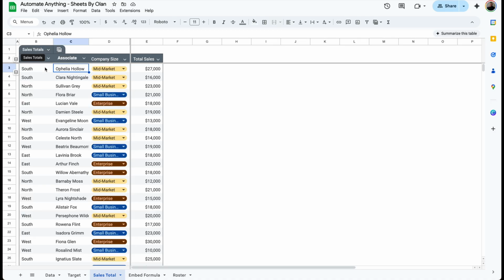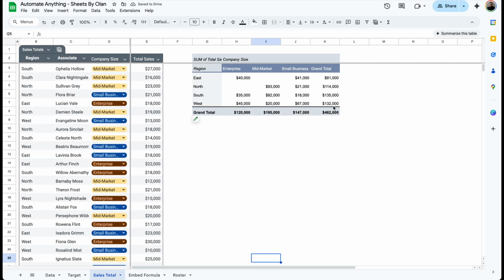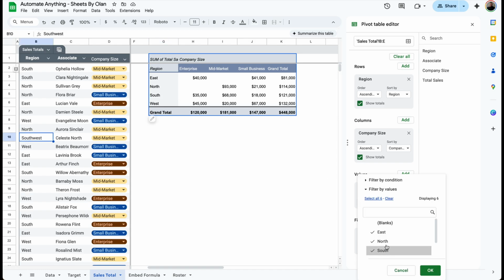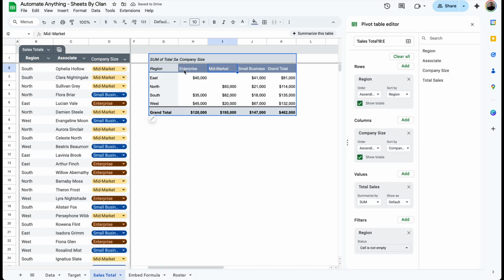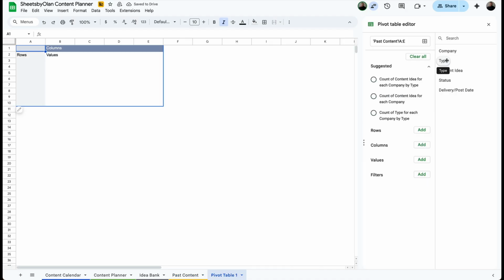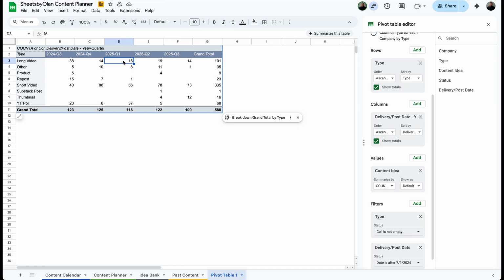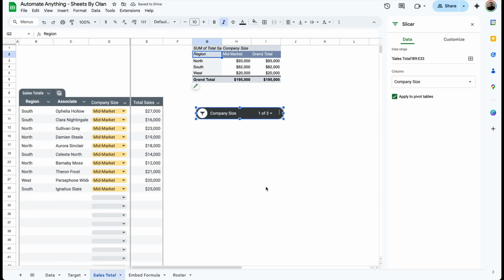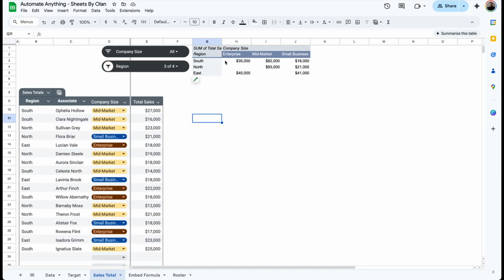Pivot Table Crash Course in Google Sheets! (Beginner Friendly)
Pivot Tables are a must know as you progress in your career. Don't worry though, they're actually super simple to use. All you need is a little practice.

In this video I show you everything you need to know to become a Pivot Table experts in no time including different tricks and hacks to ensure your life is as simple as possible. Don't believe me? Give it a watch and let me know what you think!

00:00 - Intro
00:10 - Insert a Pivot Table
01:31 - Insert a dynamic Pivot Table
02:53 - Filter blank cells
03:14 - Avoid this mistake
04:17 - Add Filters
04:38 - Sorting
05:14 - Another look
05:48 - Groups
06:34 - Real life example
06:57 - Date Group hack
08:02 - Filter by date
08:30 - See data behind value
08:50 - Table Hack
09:28 - Move or delete pivot table
09:46 - Slicers
11:29 - Be Careful with this!